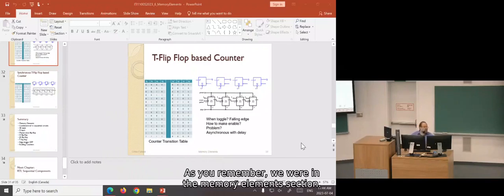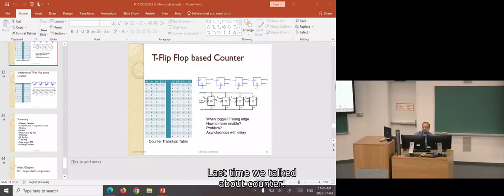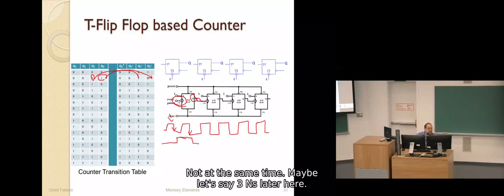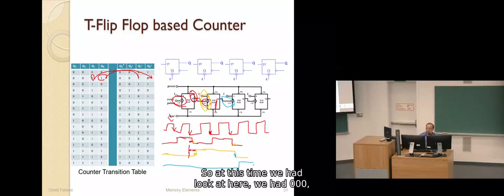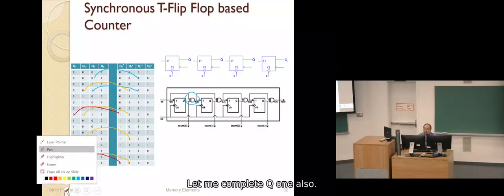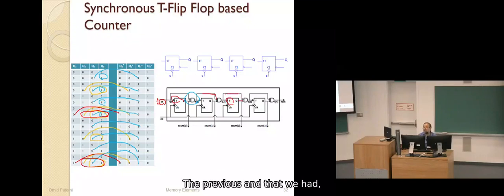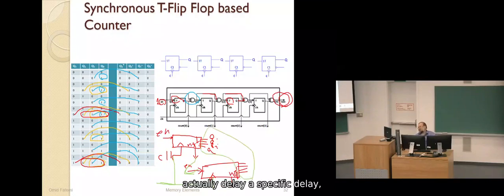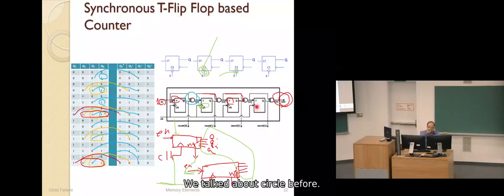ITI 1100 Memory Elements - Part 4 Memory Elements